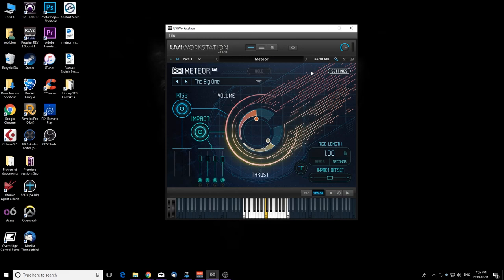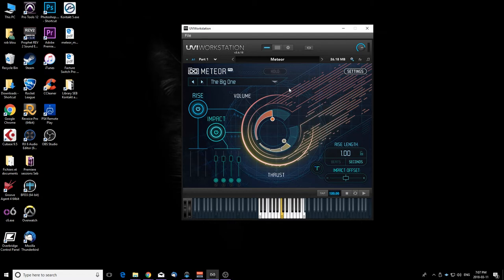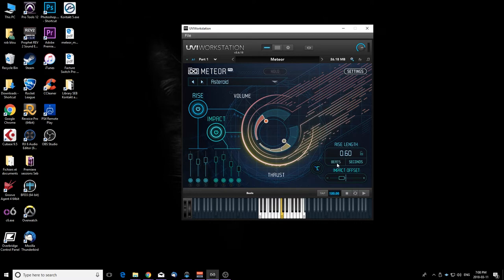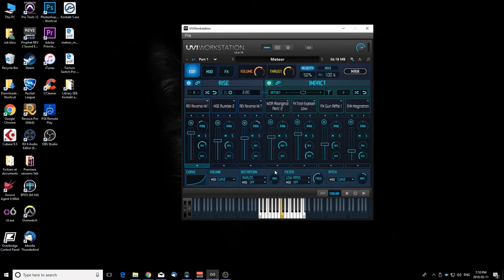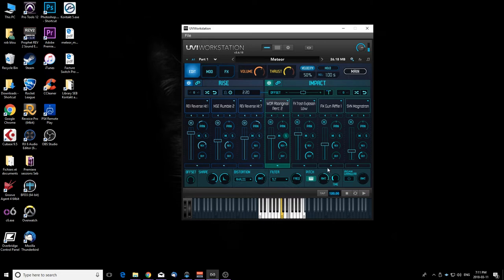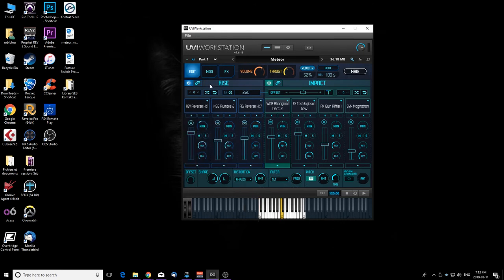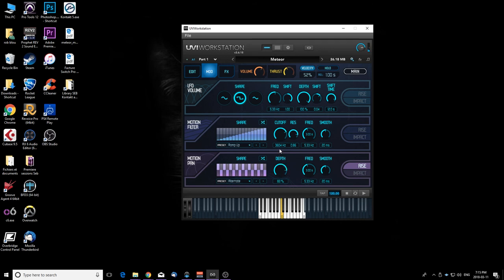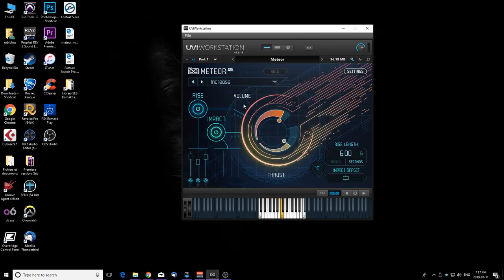UVI Meteor Review - Best software for cinematic sound design and music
Designed for and by composers, sound designers and musicians, Meteor is a creative tool that delivers rich and layered swells, dramatic crescendos, and powerful impacts. Outfit 7 sample layers with a massive collection of sounds from field recordings and effects to exclusive orchestral sessions directed specifically for Meteor. Intuitively mix, modulate and apply high-quality effects to polish and perfect your sounds, then perform them synced to the action or musically with polyphony and velocity support. Meteor provides a deep feature set complemented with a fast and intuitive workflow, yielding everything from futuristic builds and surgical impacts to rich and emotive musical environments.